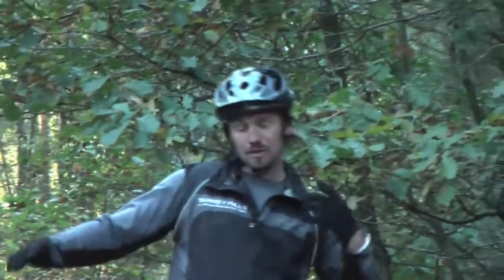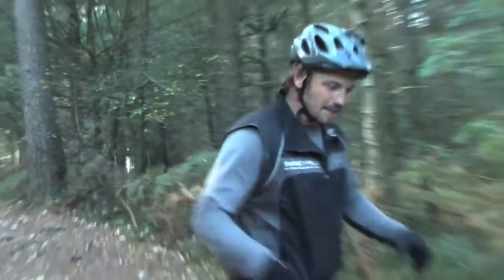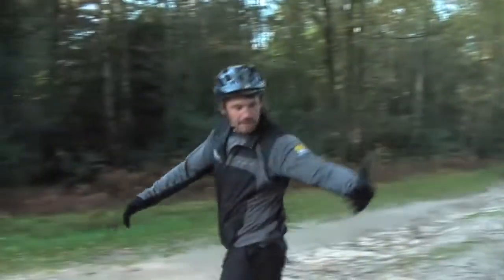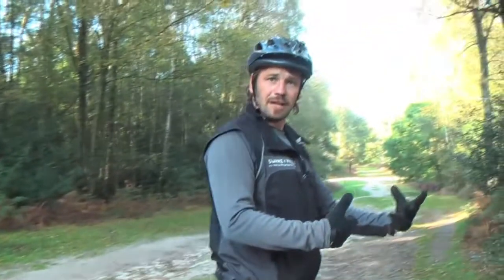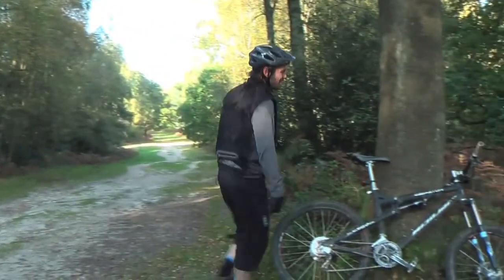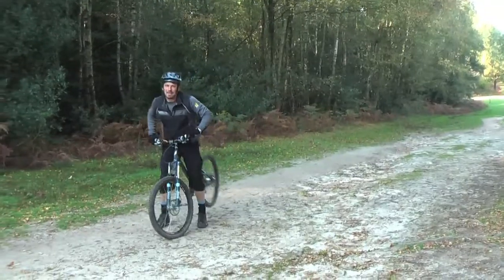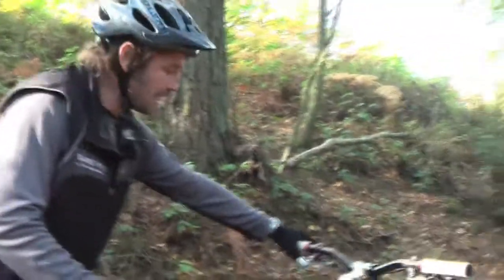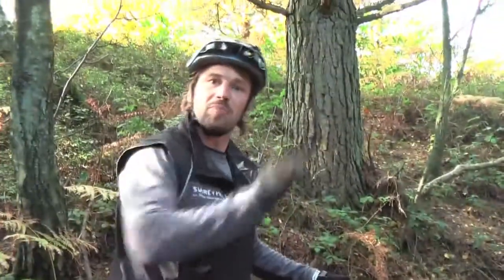Mountain Bike Technique - Tackling Roots Part 2